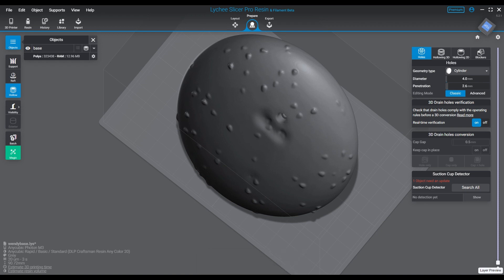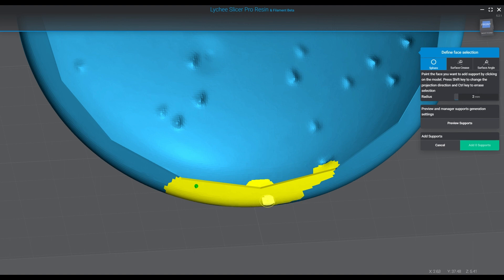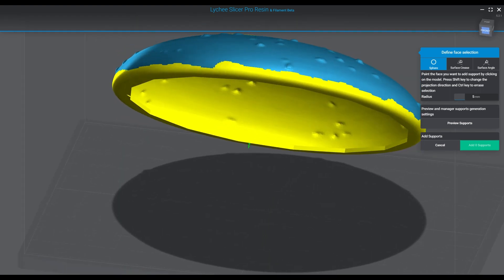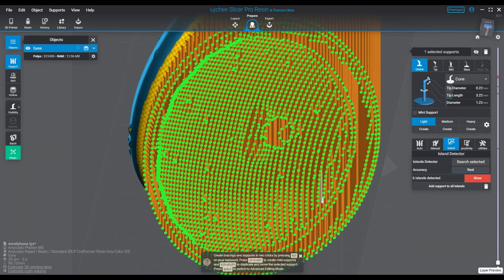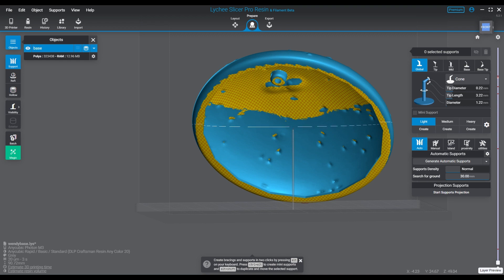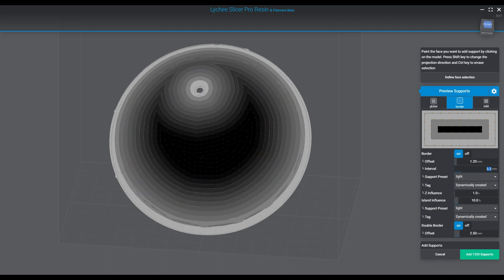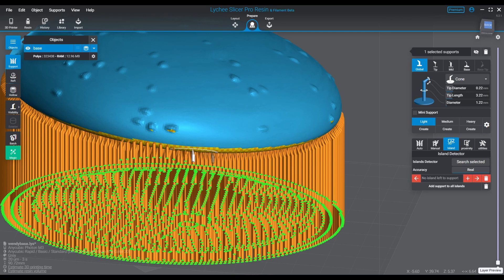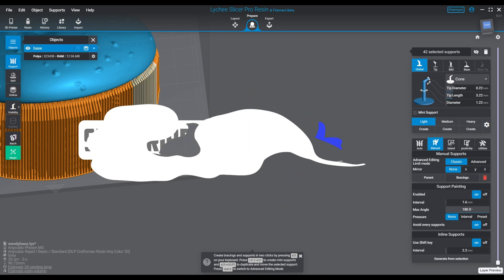Lychee Slicer Pro Using the Support Projection for bases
This week we discuss the PRO feature from Lychee Slicer 5.2 the Support Projection feature, and talk about how we can use it to support a base. Does this feature work as intended? Or still needs some manual assistance? We'll see in today's episode, Check it out!!

My NEWEST Lychee Settings (UPDATED)

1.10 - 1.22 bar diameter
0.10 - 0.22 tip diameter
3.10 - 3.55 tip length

Mediums
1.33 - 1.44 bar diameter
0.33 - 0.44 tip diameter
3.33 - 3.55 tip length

Heavy
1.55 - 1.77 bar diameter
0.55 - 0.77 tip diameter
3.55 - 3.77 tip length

Happy printing!

Main Theme Music Credit:
Oleksii Abramovych